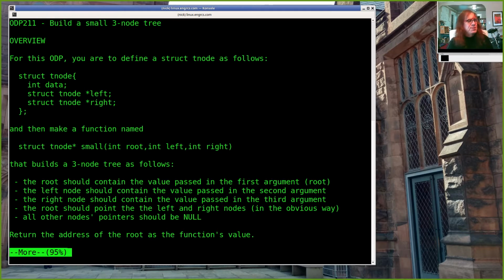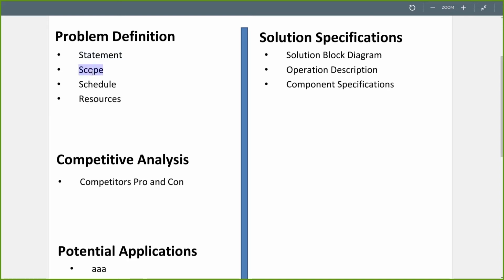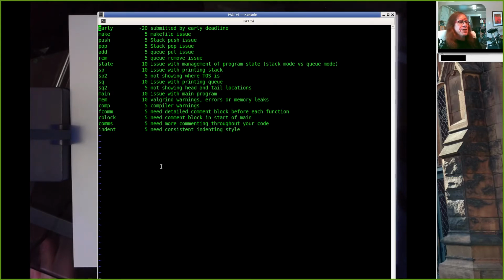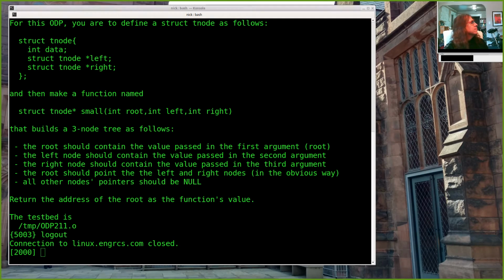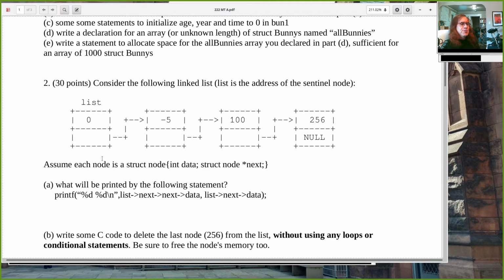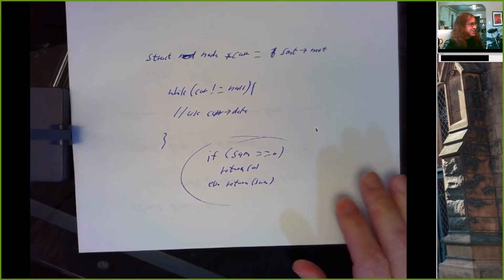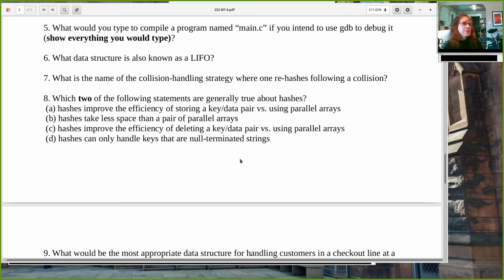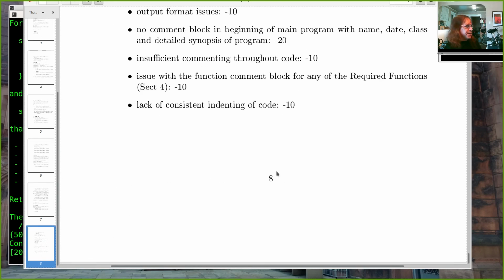CSE222A 20210216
01:33 ODP211
04:51 SLP Presentations
15:15 PA3
19:55 midterm comments
49:52 PA4